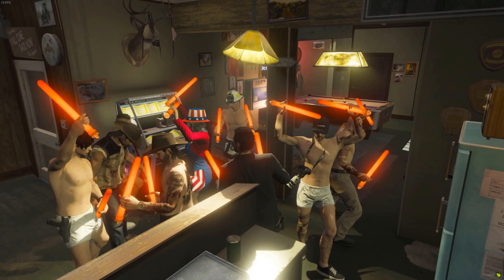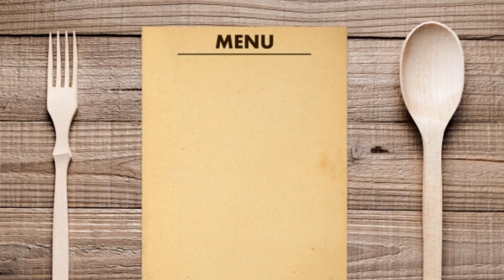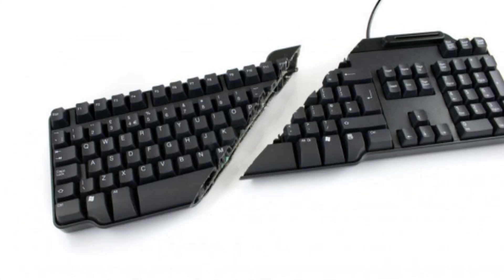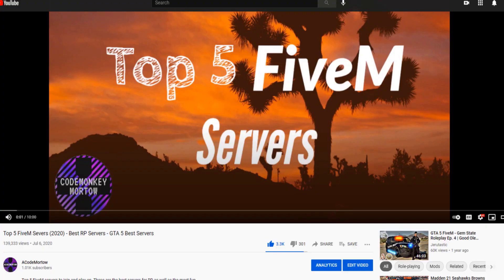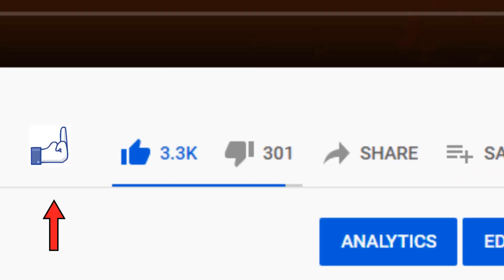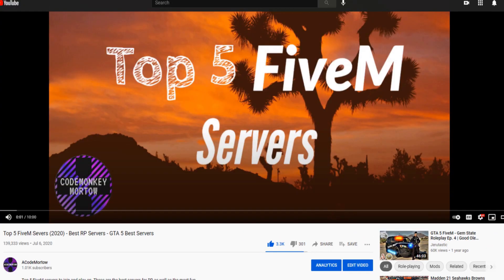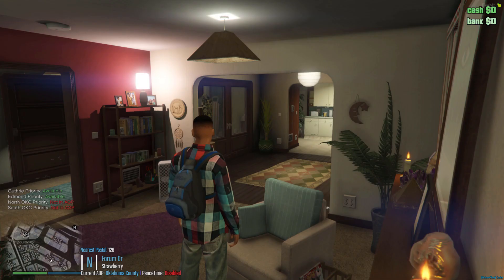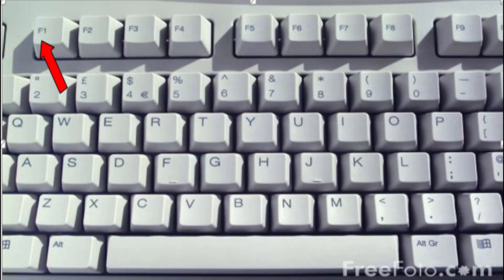FiveM How to access the F1 menu / Vmenu (Made Easy)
This is how its done!